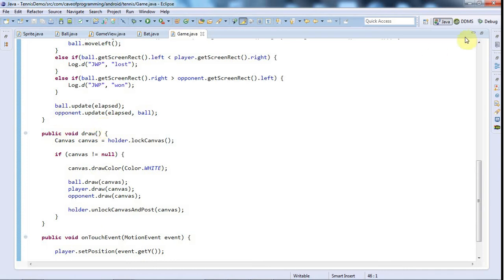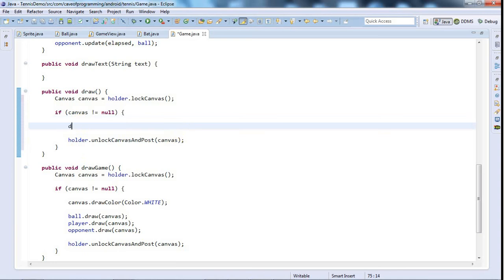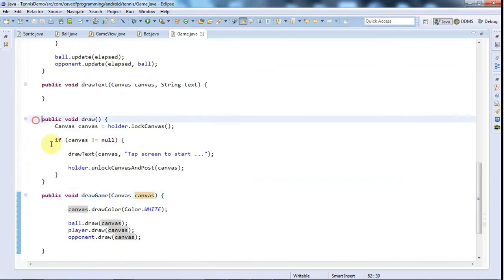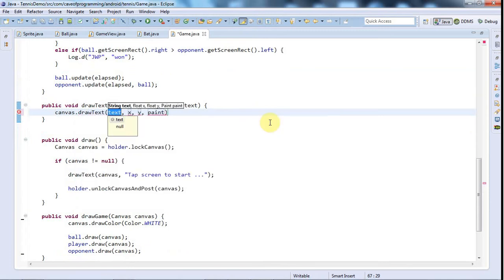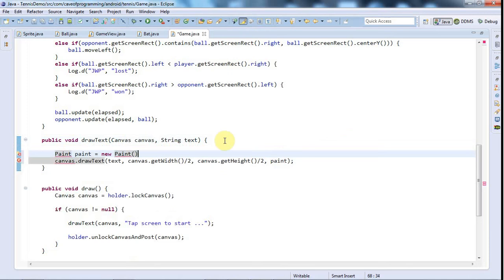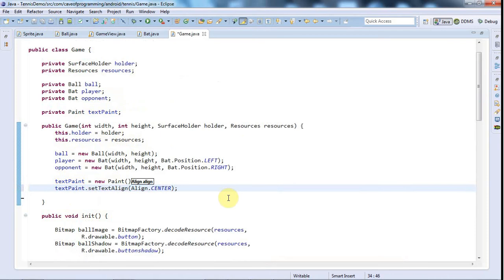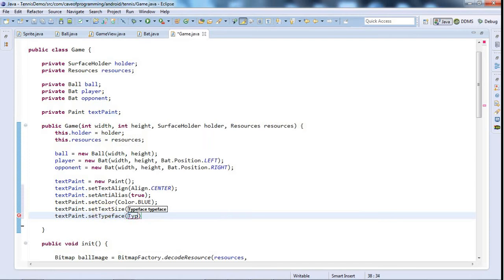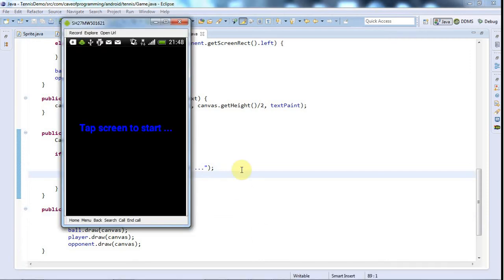Drawing Text Practical Android Java Development Part 80